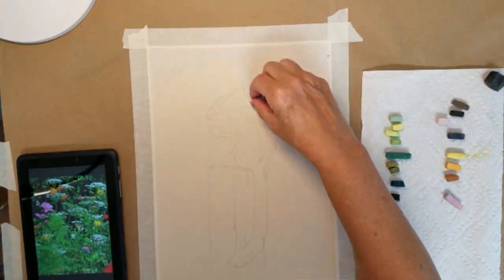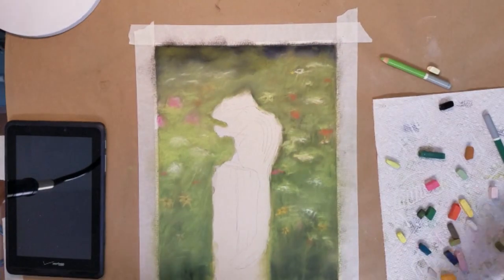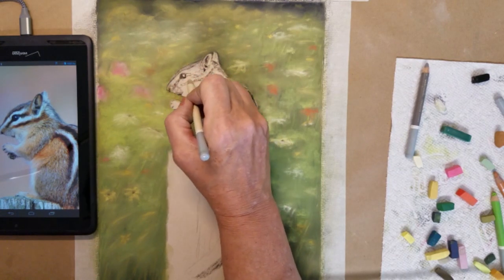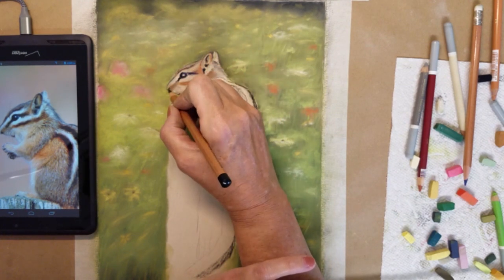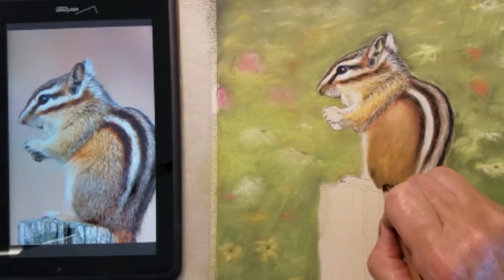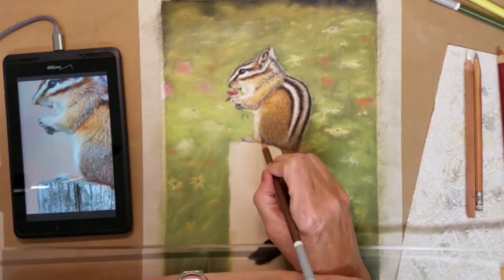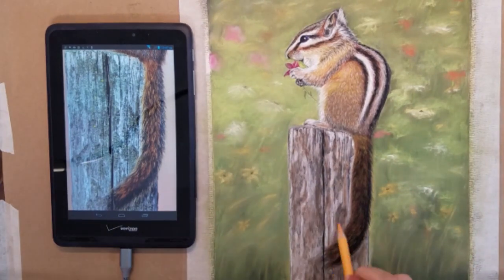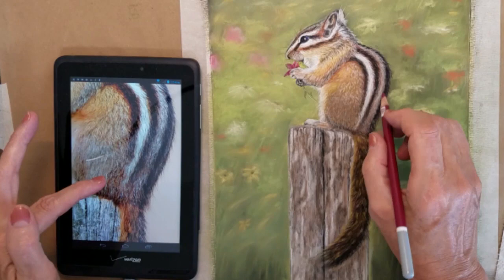How to Paint Wildlife Art in Pastel - Paint a Chipmunk - Time Lapse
Learn how to paint a chipmunk in this wildlife art demonstration in pastel. Follow this step by step process of painting a soft blurry background in pastels with a chipmunk on a post in the foreground.

Photo Reference from Linda Anderson on PMP

Free YouTube music score: The_Engagement

Many of my paintings are available as prints and products through  Fine Art America: